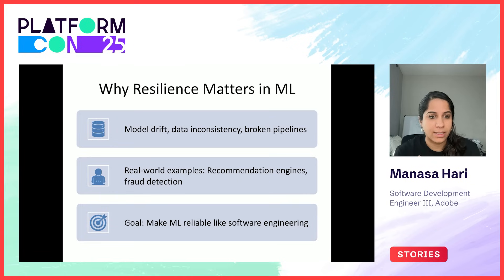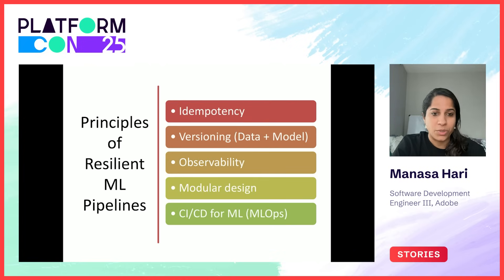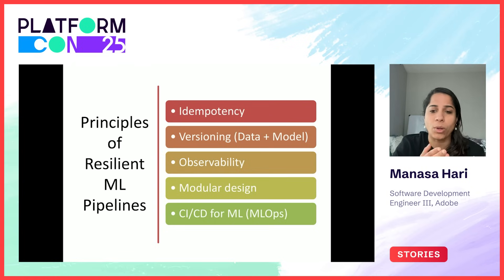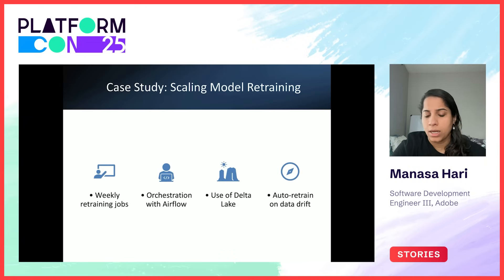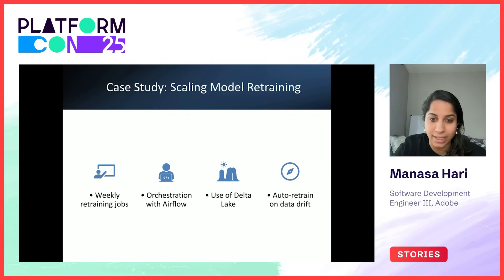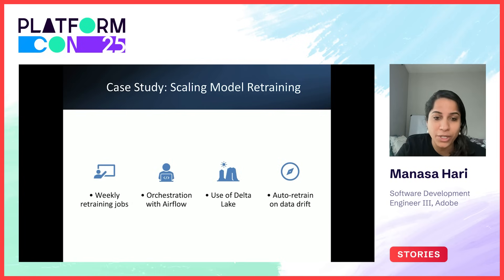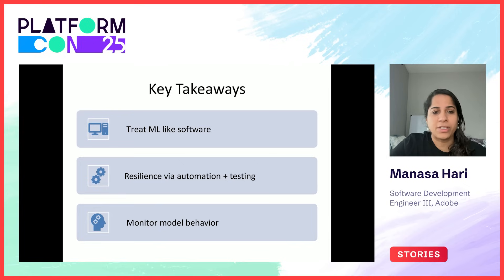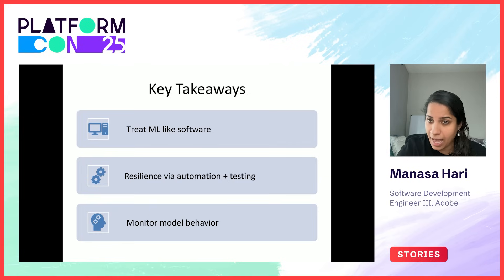Building resilient ML pipelines: Scaling data science impact with production-grade engineering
Building resilient machine learning pipelines is crucial for scaling AI solutions. This talk will outline the best practices for structuring ML workflows in production environments, covering Python best practices, DAG-based pipeline design, and effective packaging strategies.

Manasa Hari will explore approaches for testing and deploying ML systems, ensuring seamless integration with platform workflows. Designed for platform engineers and data scientists, this session will provide practical insights into streamlining the transition from development to deployment, enabling the creation of robust and scalable AI solutions.